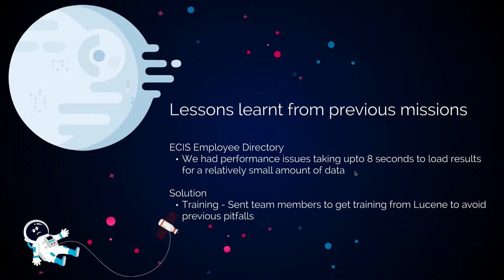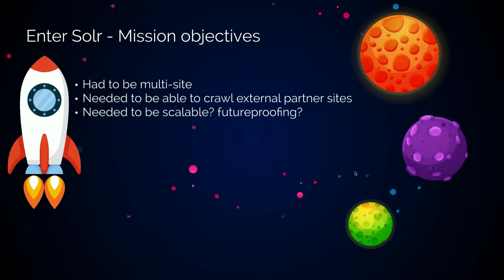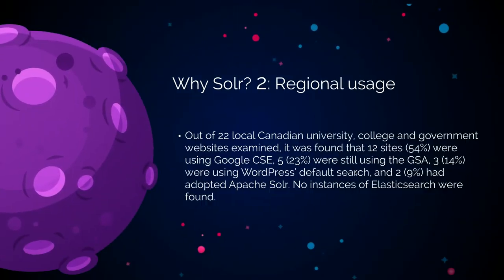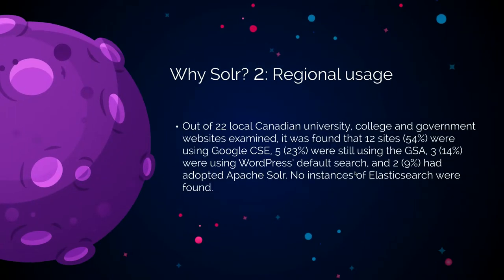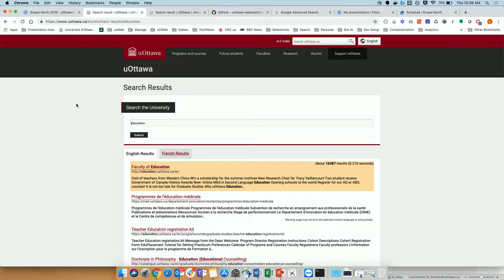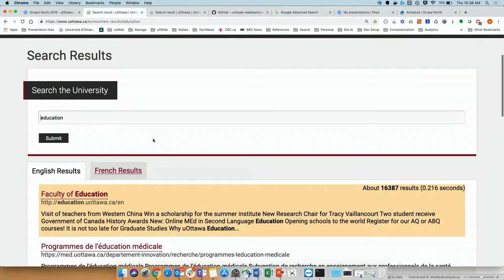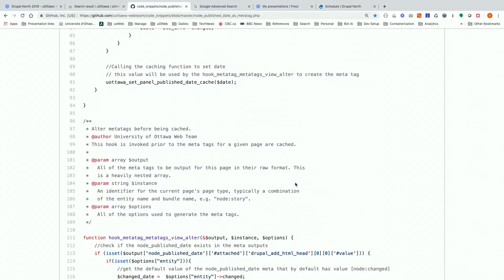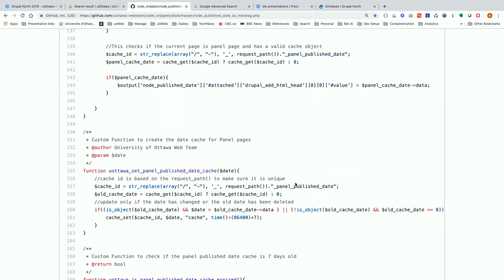Journey to the SOLR system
Bryan Miller

In the beginning, we searched our Drupal-based University websites using the Google Search Appliance. Until one day, the big yellow servers stopped arriving. We then embarked on a journey to replace the deprecated product with a new solution. Searching far and wide through the universe, we settled upon a solution that would integrate well with our existing multi-site Drupal installation. Join us on our tour where we will present our challenges and what made us gravitate towards a Drupal-Solr integration.

Bryan Miller
Application Manager, Ottawa
I am a Technical Project manager with the University of Ottawa’s web services team. Has been active in web development and content management systems since 2003. Championed the universities Drupal adoption project which began in 2011. Currently helping the university to work towards its next Drupal migration and to leverage other open source tools such as SOLR.